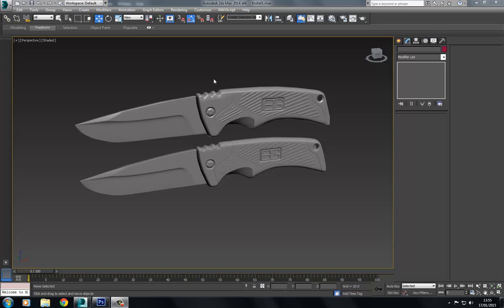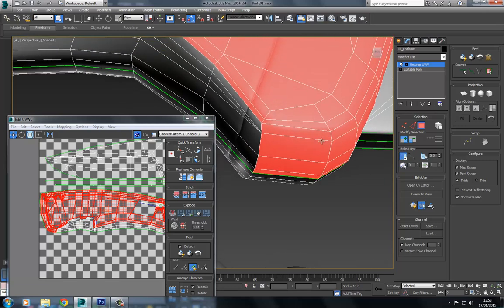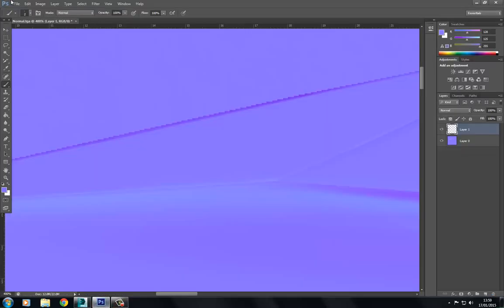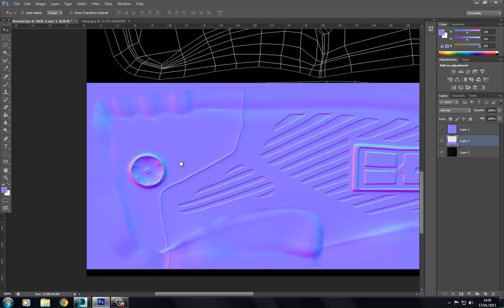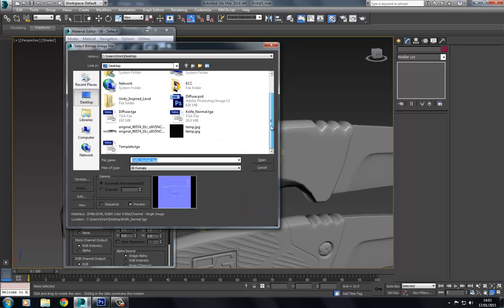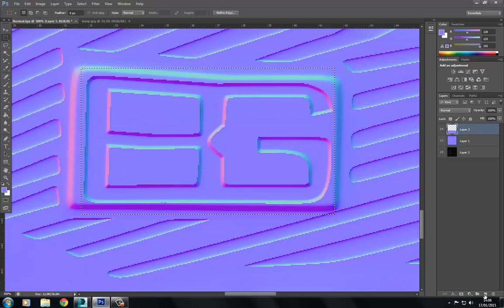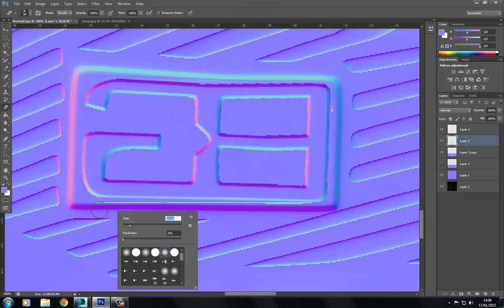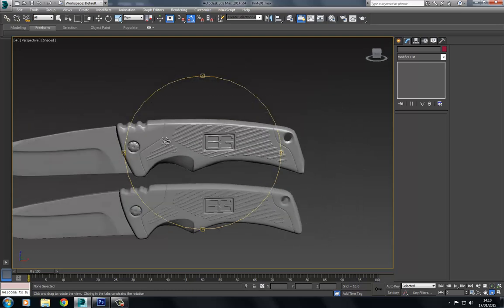Bakeing Normalmaps Part 6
Creating Low Polly Assets, and baking Normal maps. This series of videos will take you through a complete pipeline.